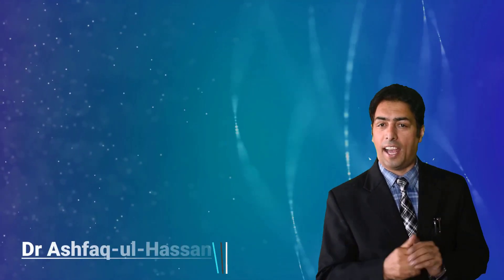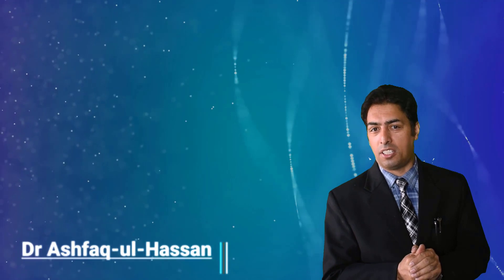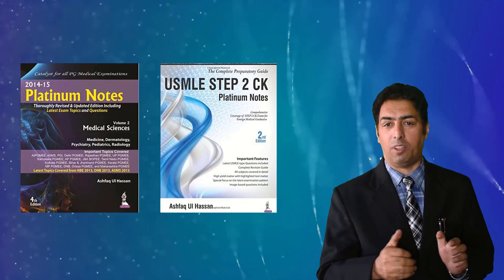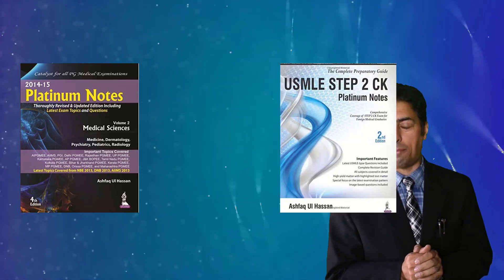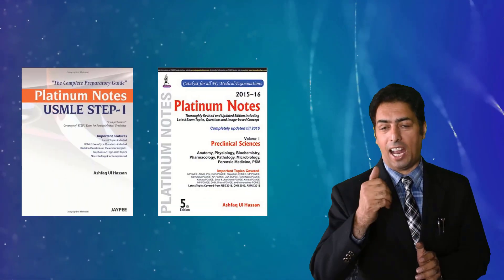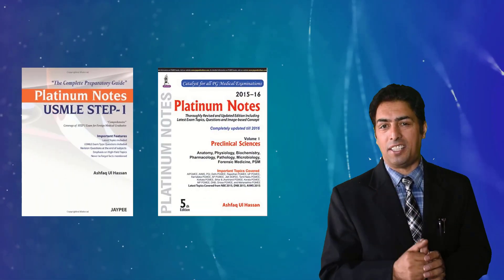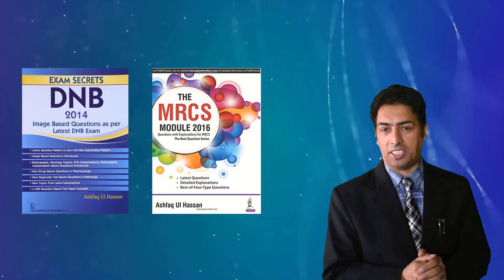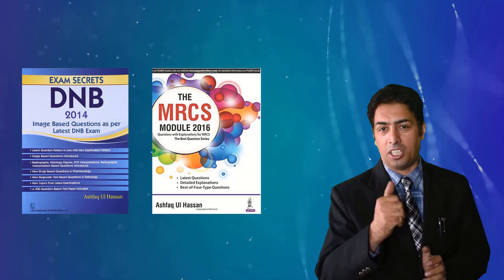Spleen . The Surgical Anatomy and Applied Aspects . Topic for MBBS, NEET PG, USMLE, MRCS, Mch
Spleen is an important Intraabdominal Organ and Examiners favourite . The Topic describes important points about Spleen .Follow on Social Accounts.